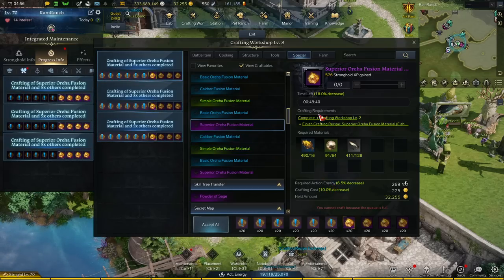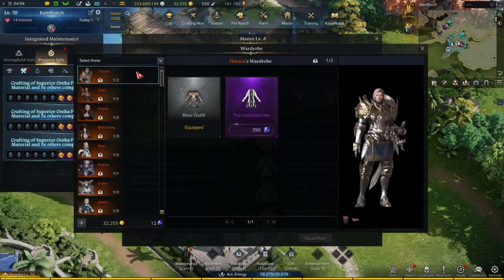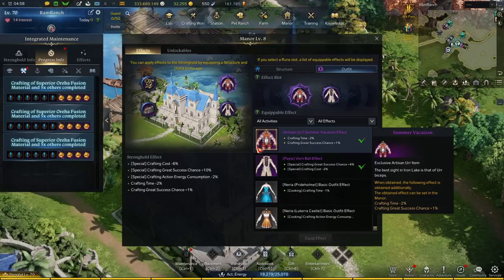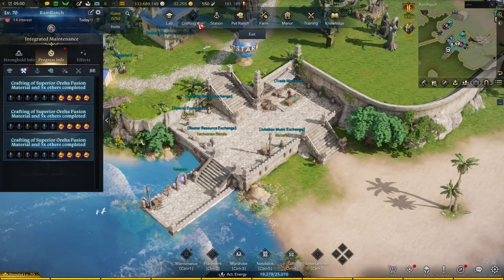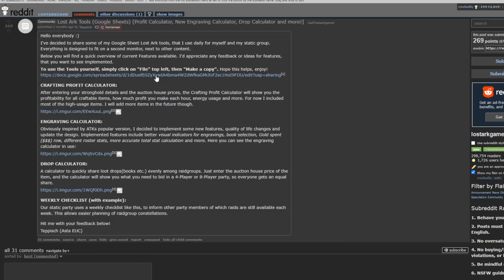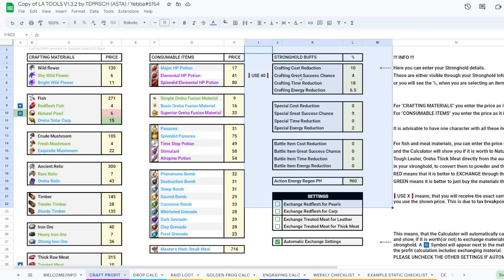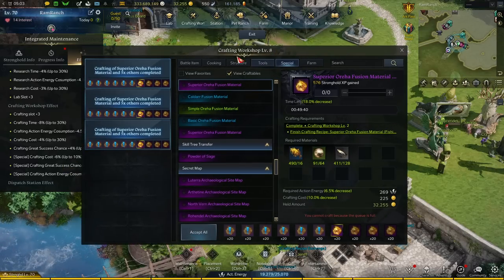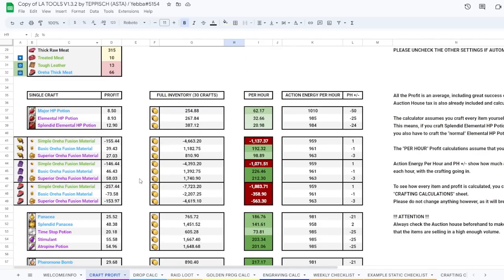ZERO Effort PROFIT. The Lazy Gamer's Guide to Stronghold Crafting | Lost Ark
another stronghold crafting guide mostly about fusion materials. make that big gold yes sir

i go over structures to use, how to get them, outfits to use, where to get them

i go over the crafting calculator and how to use it

i go over how simple it is to just set it and forget it, zero effort profit please friends take advantage im begging you

more ark to come